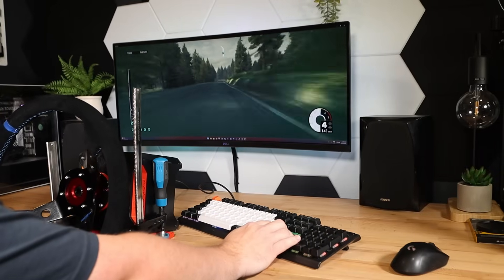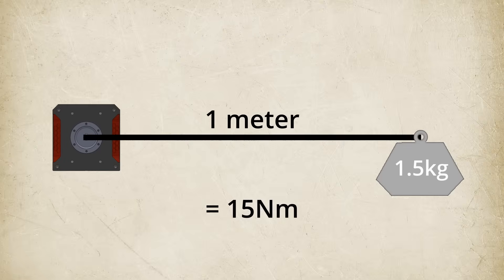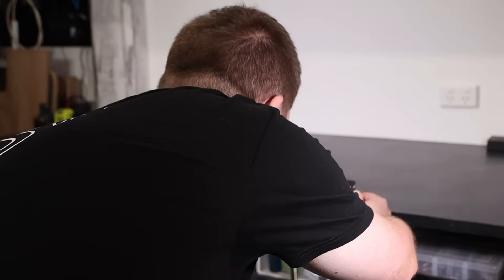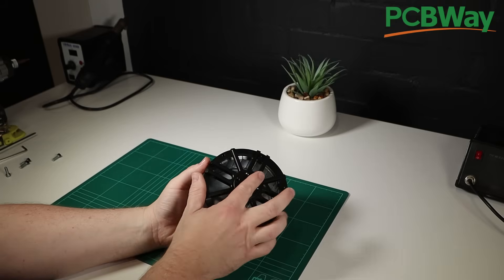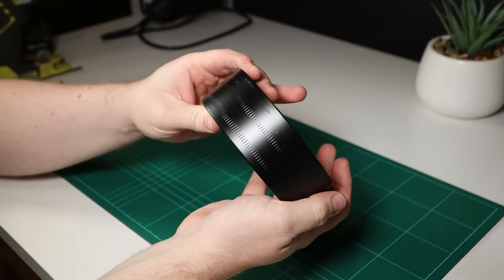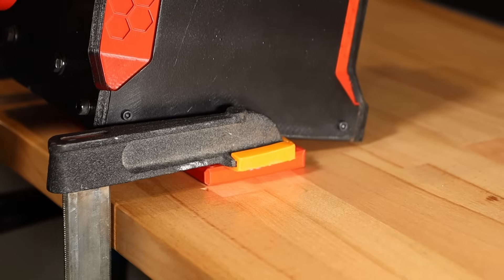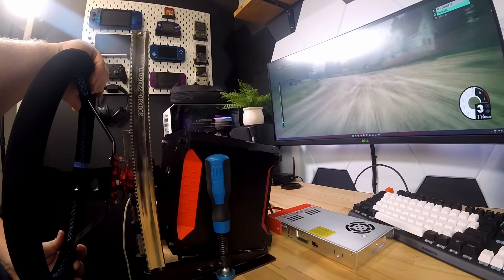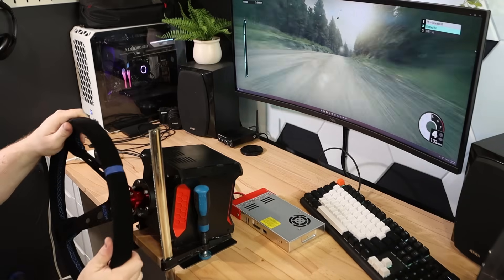DIY Direct Drive Wheel!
After so much wonderful feedback from the last video, I decided to dive right back in and fix up the last few problems I had with my DIY FFB Wheel!